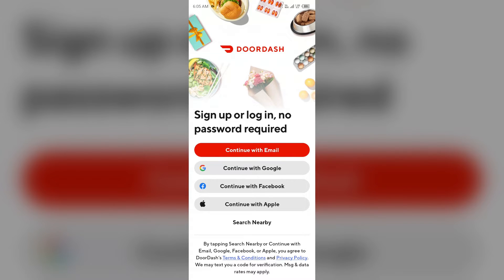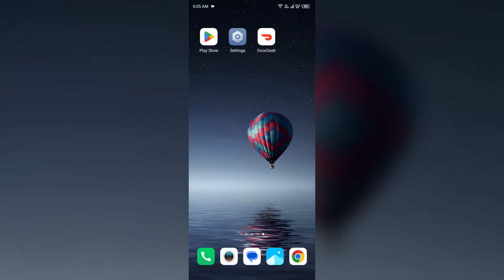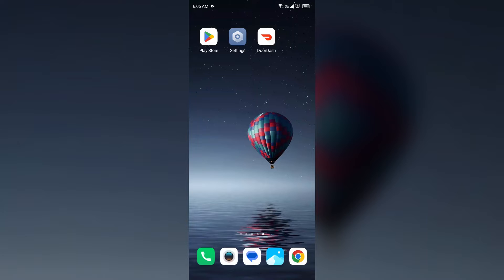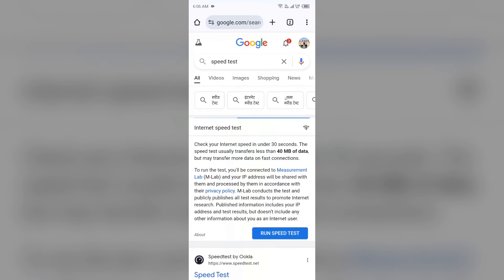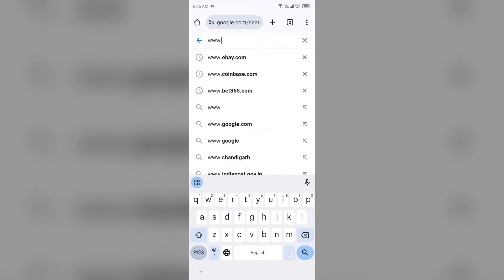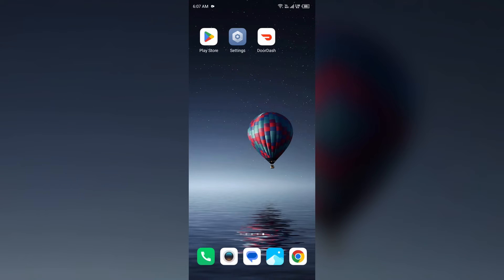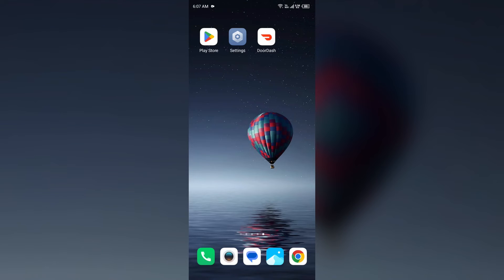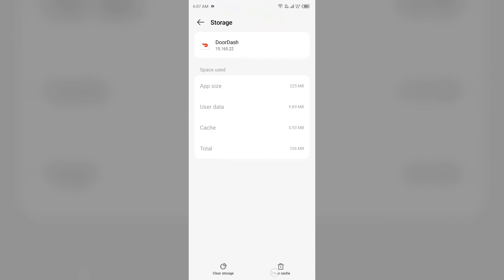How To Fix Doordash Won't Let Me Add Card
In this YouTube video, we will guide you through the process of fixing the issue where Doordash won't let you add a card to your account. We understand how frustrating it can be when you're unable to add a payment method on Doordash, but worry not, as we have the solution for you. Our step-by-step tutorial will provide you with easy-to-follow instructions to troubleshoot this problem and get you back on track with using Doordash seamlessly.

00:12  Solution1  Ensure Your Card Information Is Entered Correctly
00:32  Solution2  Turn Off Vpn
00:47  Solution3  Try Adding The Card Through The Doordash Website
01:41  Solution4  Clear The Doordash App Cache
02:09  Solution5  Contact Doordash Customer Support